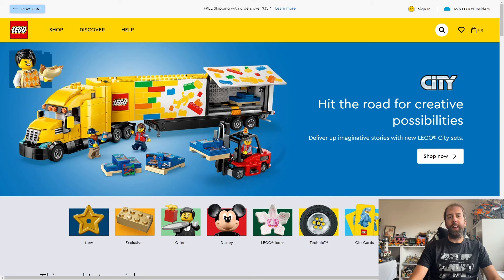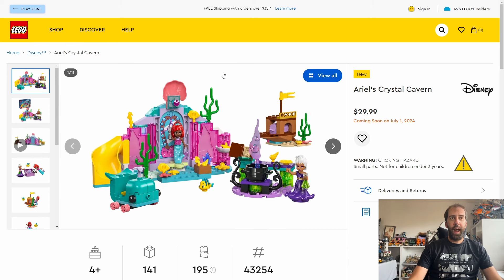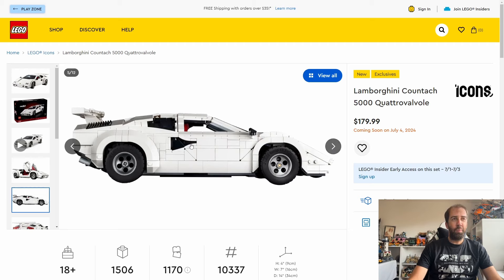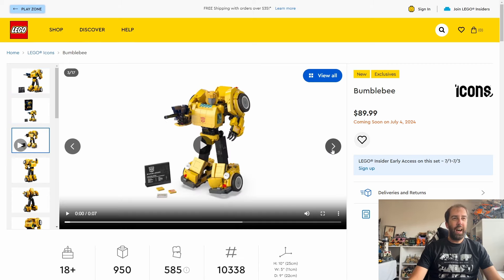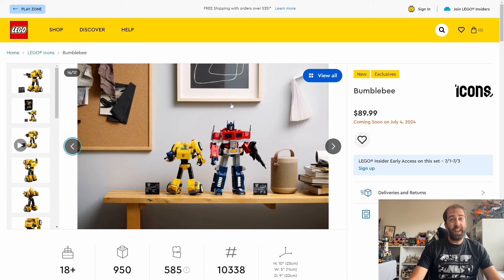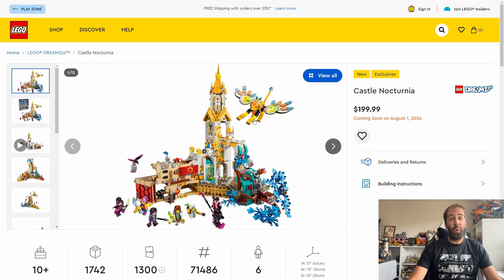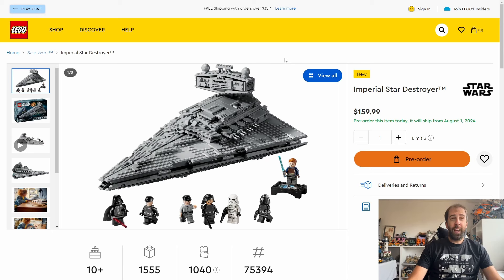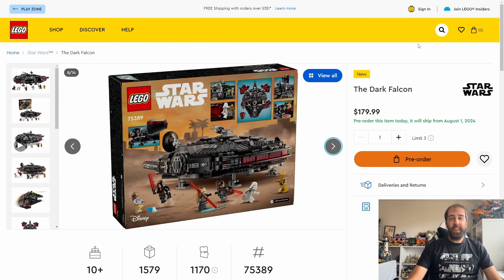Every New LEGO Set Releasing July 2024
In todays video I will go through every new Lego set releasing in July 2024. After a crazy June, July is rather quiet with very few new sets coming out but Lego are now starting to ship the BrickLink Designer Programme Series 1 sets so those are definitely exciting. I will also preview some of the sets that are coming out in August 2024, which is shaping up to be another crazy Lego month.